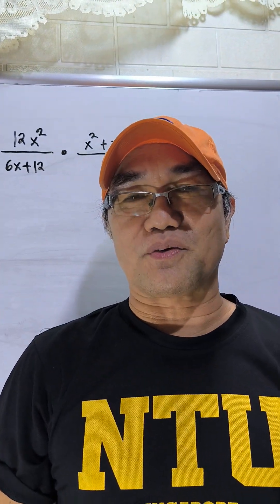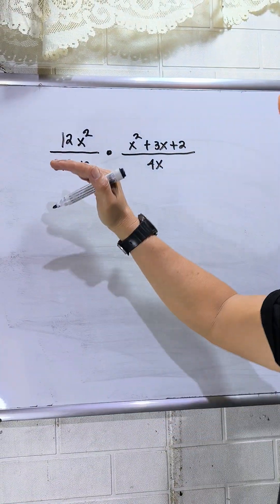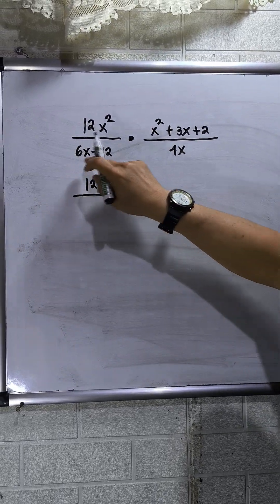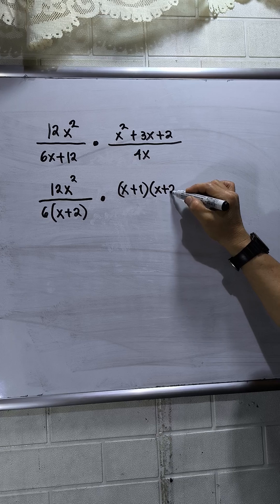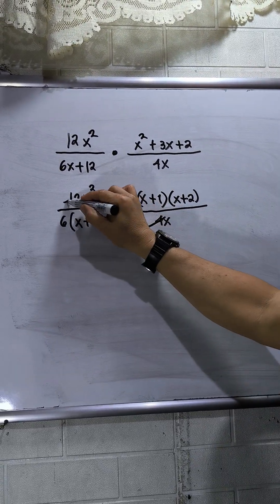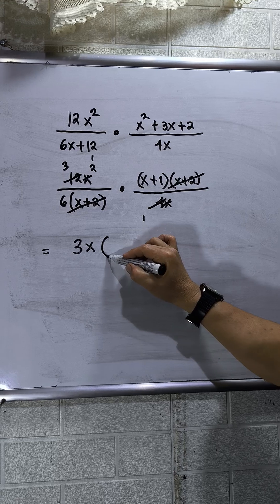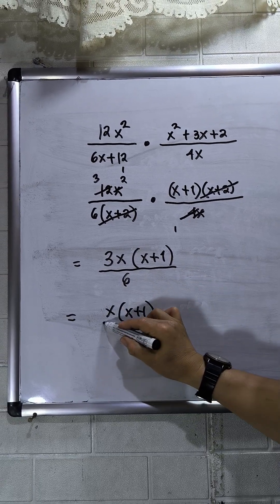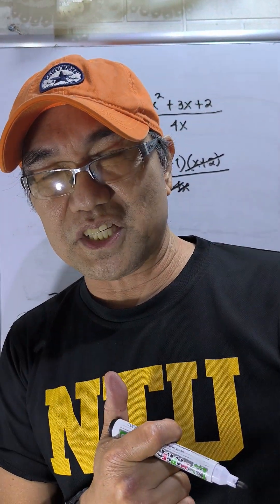ALGEBRA: Rational Expression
A simplified solution for Rational Equation